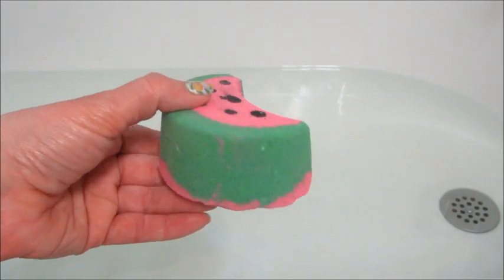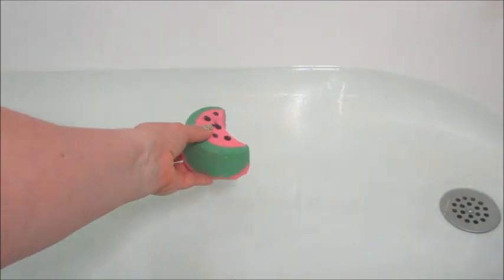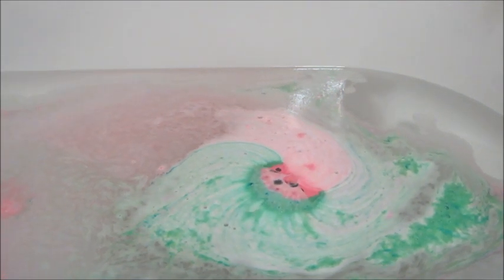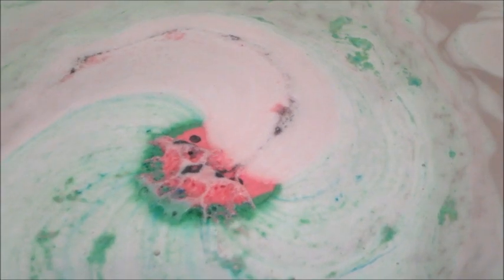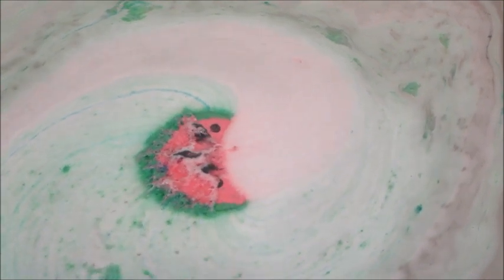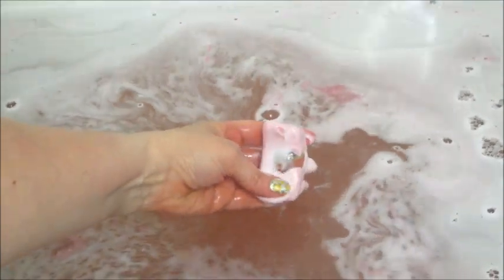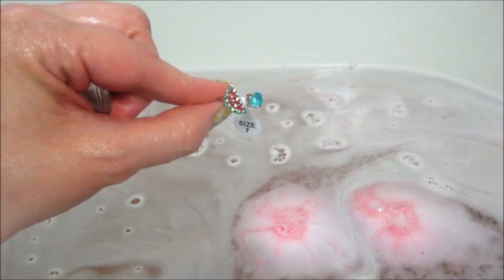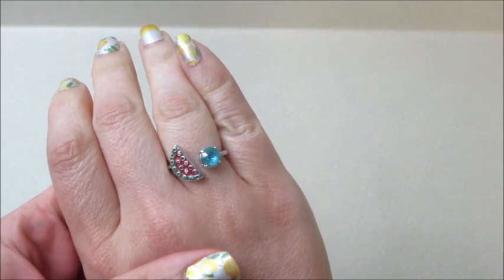Fragrant Jewels Ring Reveal - Watermelon Beach Collection Bath Bomb!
Today’s ring reveal came from the Watermelon Beach Adventure Bath Bomb!

Grab your friends, pack the perfect picnic, and head out for the ultimate Beach Adventure!

Go back to the days of playing in the sand while sipping a cool watermelon lemonade. Our adorable watermelon-shaped Bath Bomb releases summery notes of watermelon, pineapple, citrus, and bananas. Bring the beach straight to your bathroom with soothing oils and natural minerals.

Inside every Bath Bomb, you’ll discover one of 9 whimsical rings with gems and pearls reminiscent of a buried treasure you might find hidden beneath the sand. Each rhodium-plated ring features Swarovski’s new Spring Lacquer DeLite Crystals in one of the following colors: Laguna, Lavender, Ocean, Peach, and Sunshine. Carry those summertime vibes with you year-round!

Watermelon Scent: Pineapple, citrus, banana, black currant, melon, mango, & violet.

What’s on my nails? Squeeze the day